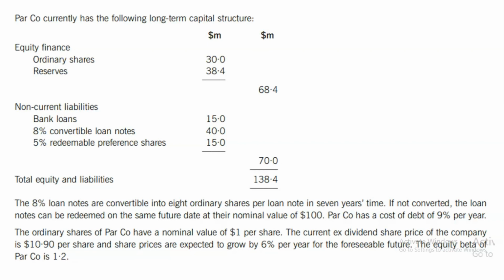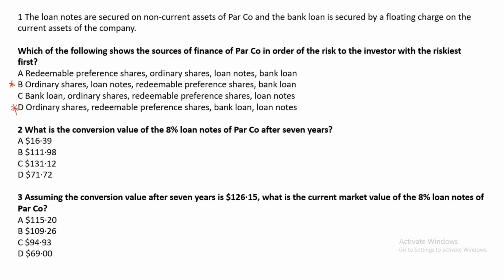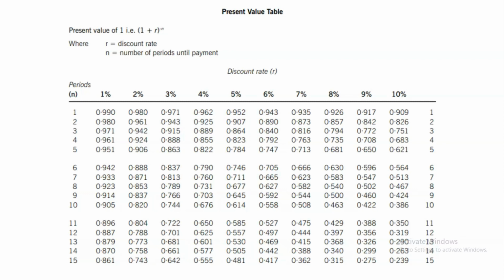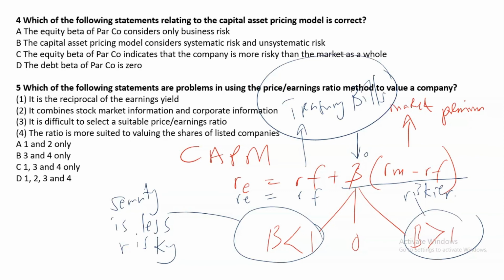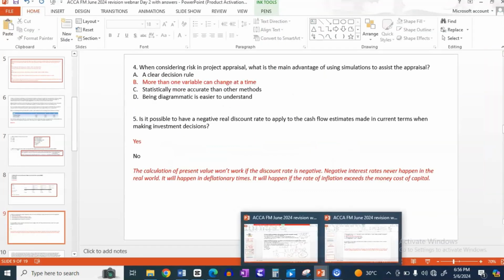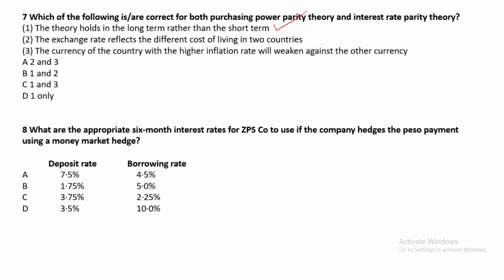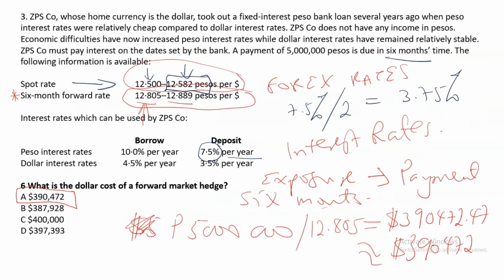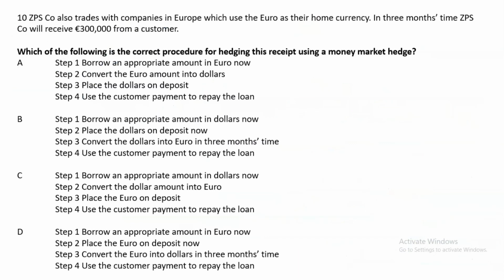ACCA FM JUNE 2024 EXAM PRE VIGIL | DAY 2 SECTION B TYPE QUESTION S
Get yourself ready for the upcoming acca fm exam using this video.